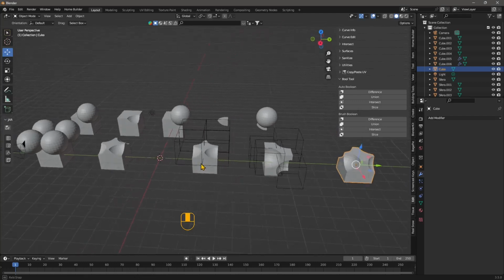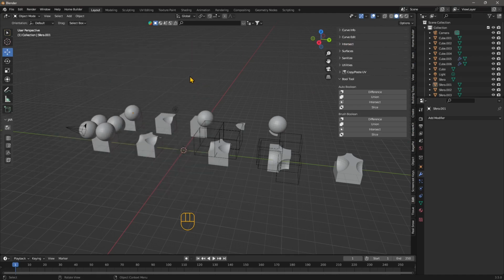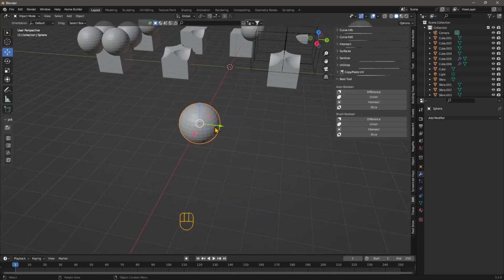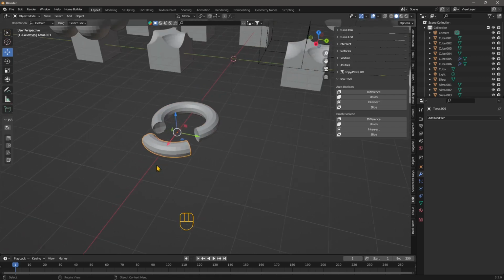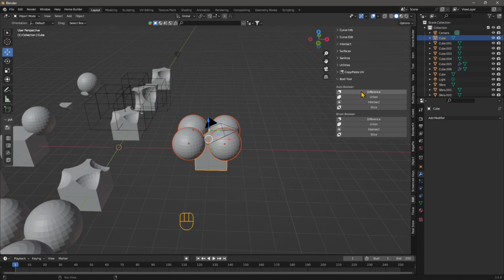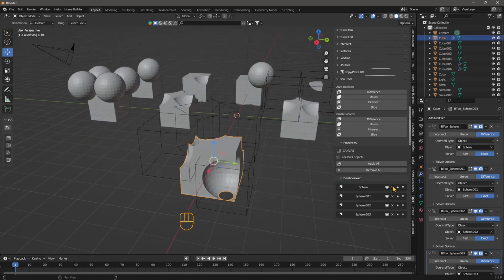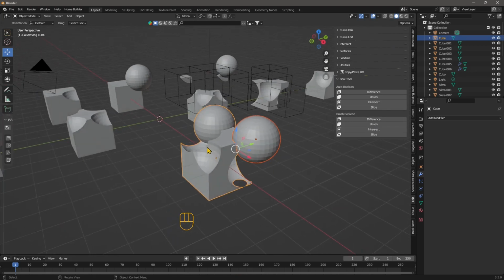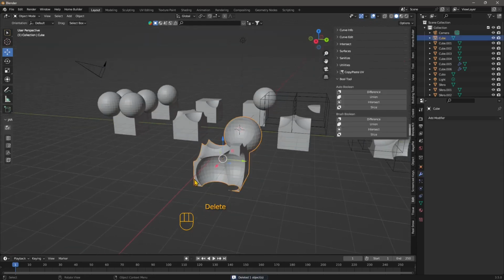Videoguide - Union, Subtraction, Intersection, Slice, Boolean Operations with Bool Tool in Blender